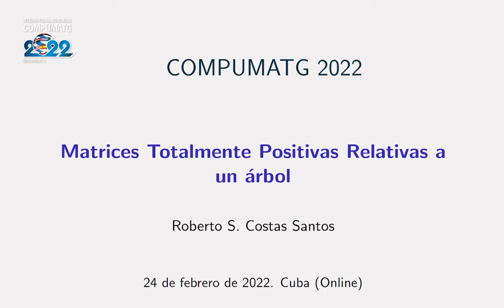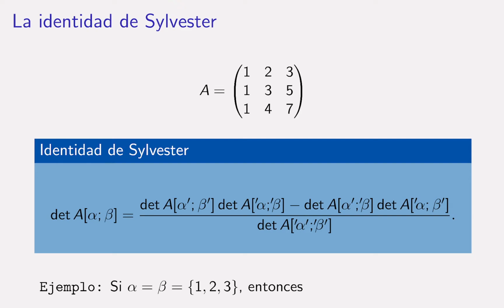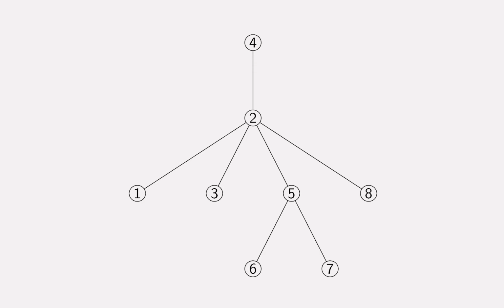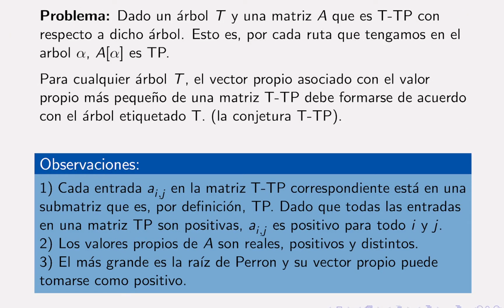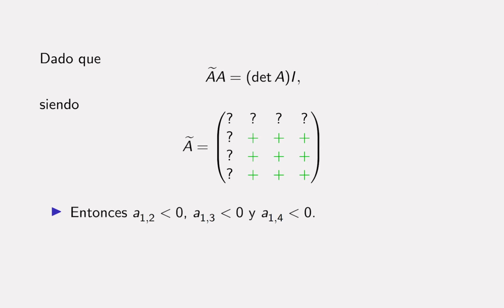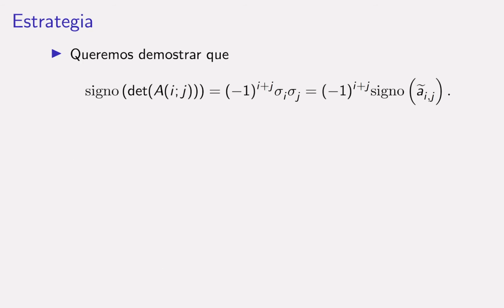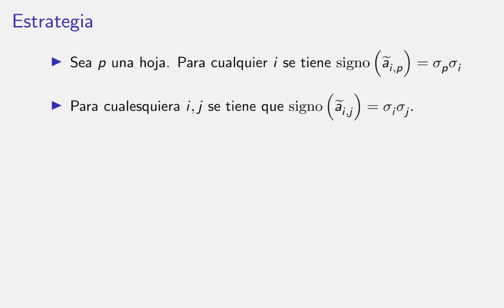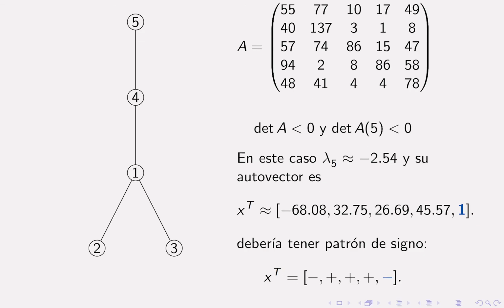CompumatG TTP Matrices with respect to a tree // Matrices TTP con respecto a un árbol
Charla relacionada con la investigación de Roberto Costas. Ver referencias al final del video si se tiene interés en la temática.